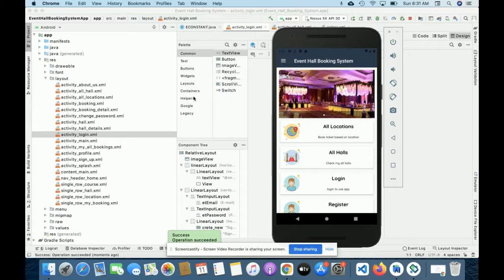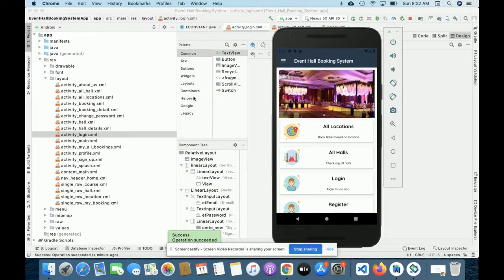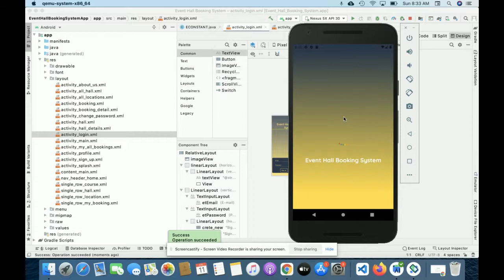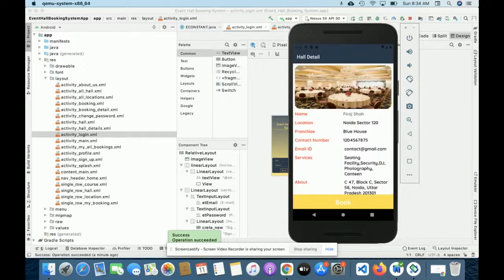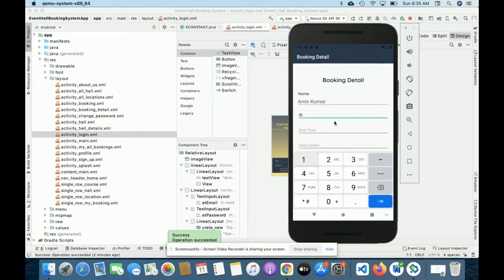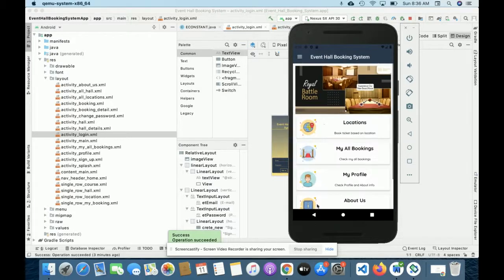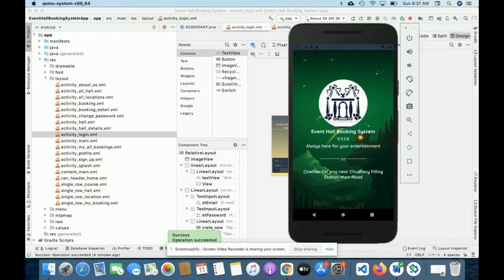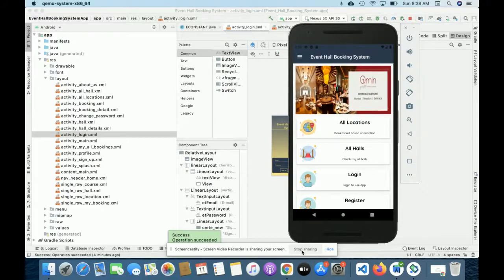Event Hall Booking System | Android Project Tutorial | Android CRUD Project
Event Hall Booking System is a Android and MySQL project where all backend we have developed in Web API with MySQL Database and all UI Event Hall Booking System  we have implemented in Android.

Event Hall Booking System Android Projects Tutorial
Event Hall Booking System Download
Android CRUD operation example
Android Tutorial
Android example
Android final year project
Android project
Android tutorial
Android tutorial
Android MVC Example
Android tutorial
Android configuration